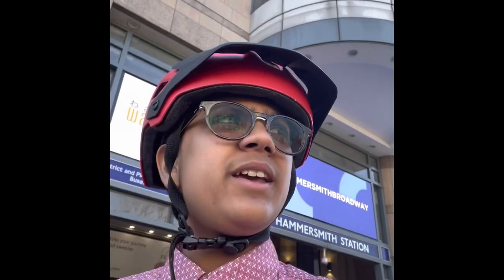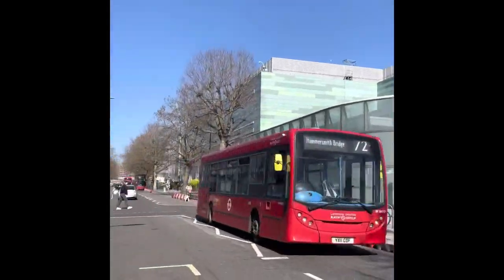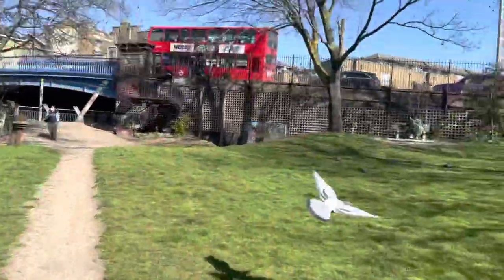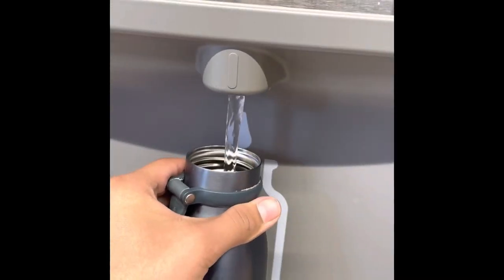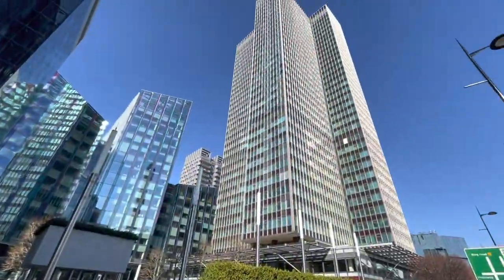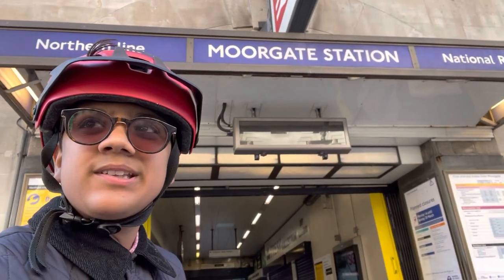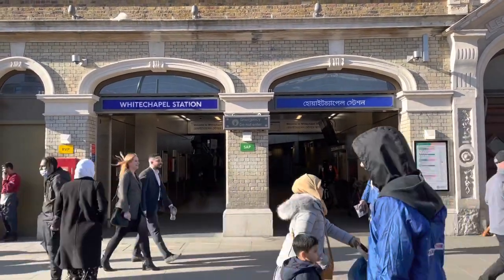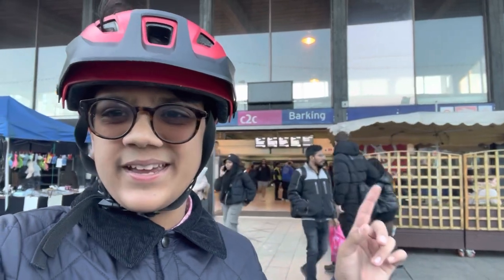Cycling the Hammersmith & City Line